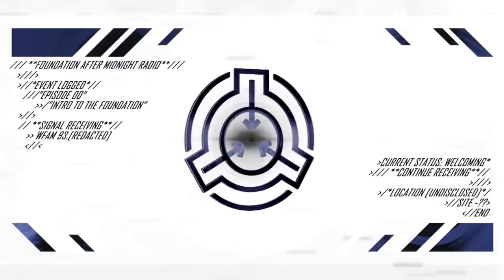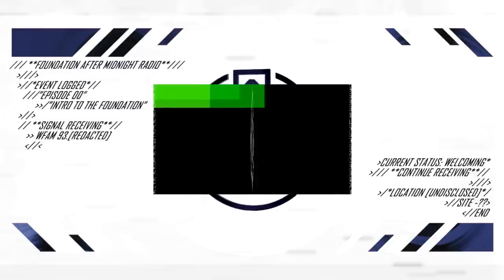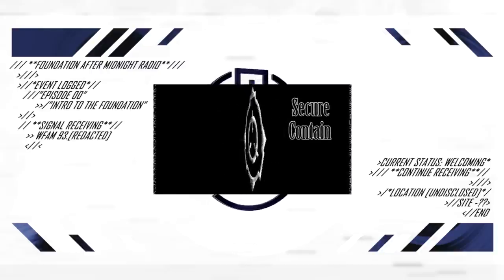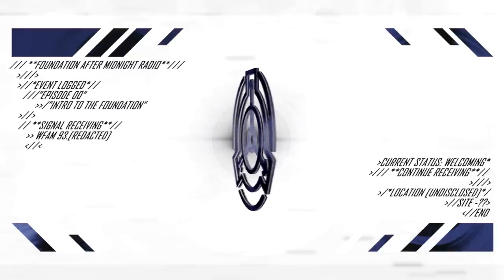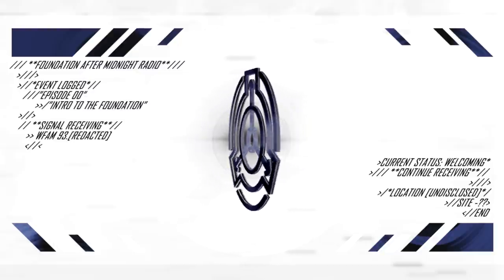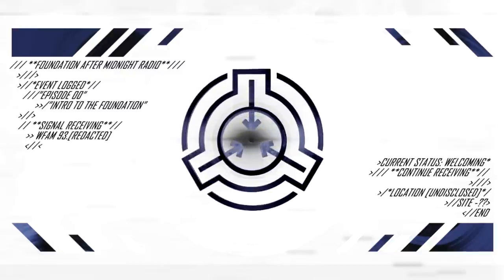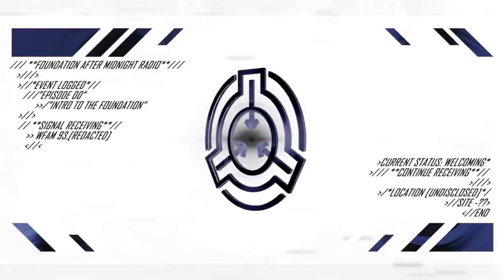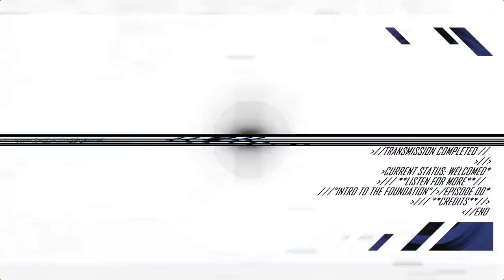FAM Radio Ep 00 "Intro To The Foundation" [Full Episode] Foundation After Midnight Radio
Welcome to Foundation After Midnight Radio, the one and only third shift Foundation radio show. Whether this if your first day with the Foundation, or you’re just looking for refresher, we here at FAM Radio wanna help you keep up to snuff on what the Foundation is. I'm your host DJ Scip, and you’re listening to the retroactive first episode where we cover the basics with a little help.

Foundation After Midnight, FAM, Radio is a collaborative experiment pulling from all across the SCP Universe. We would love the chance to include your music or other works in future content and we would love to see what you can create with our work as well!

Or call our radio hotline at (512) 93-RADIO

Cast:
DJ Scip voiced by: Kyle Stover

Produced by: Toad King Studios
Editing by: Kyle Stover and Eric Stover
Art by: Eric Stover aka Toadking07

Inspiring Articles:
“SCP-458: The Never-Ending Pizza Box” by Palhinuk

“Groups of Interest” by Lt. Masipag

What is the SCP Foundation?
How do I join the SCP Foundation?
Who is the Foundation?